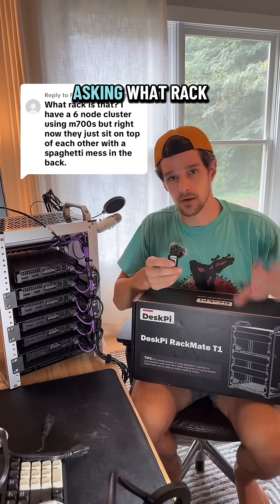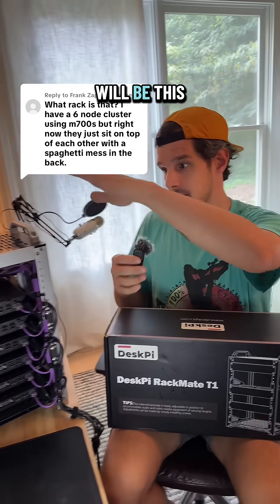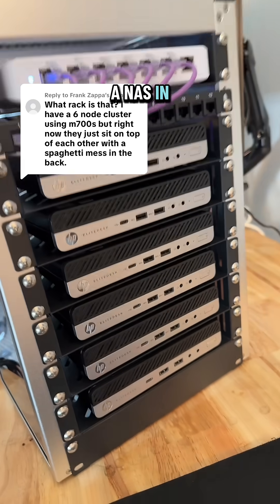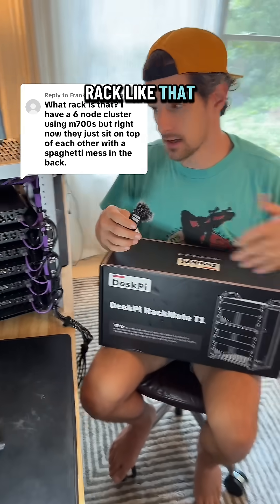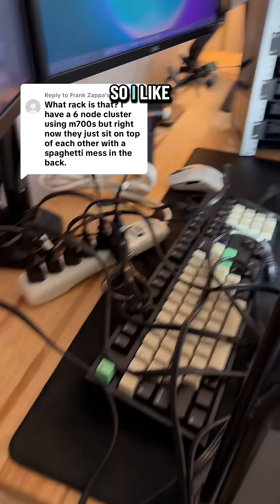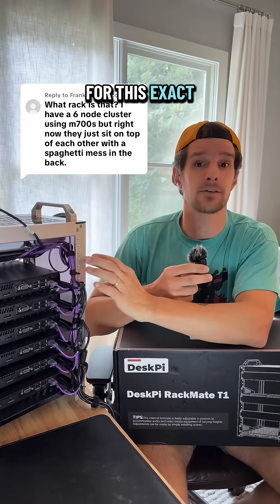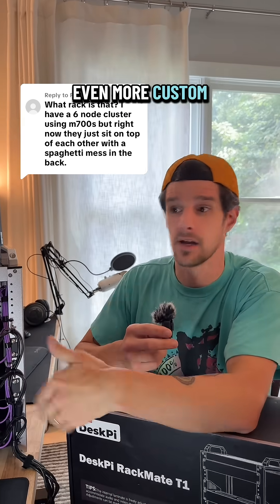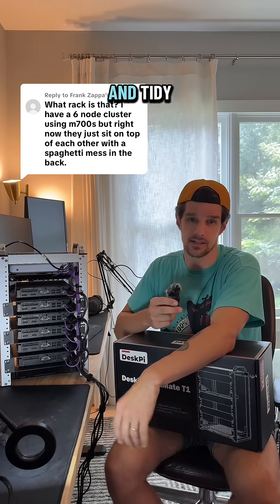every time i say, "rack" take a shot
This mini server rack is perfect for a small homelab setup. You can fit mini PCs, an ITX motherboard, Raspberry PIs, IOT devices, NAS devices, etc. Mix and match. Customize to your needs.